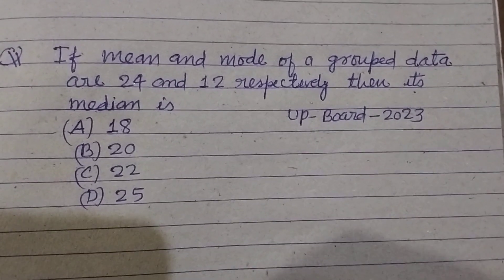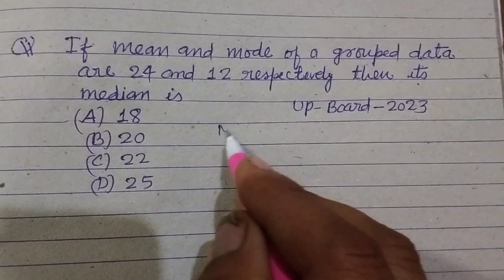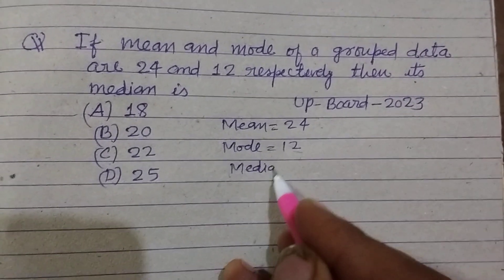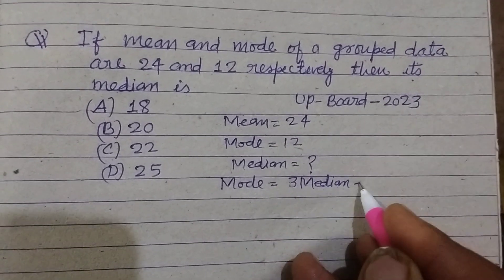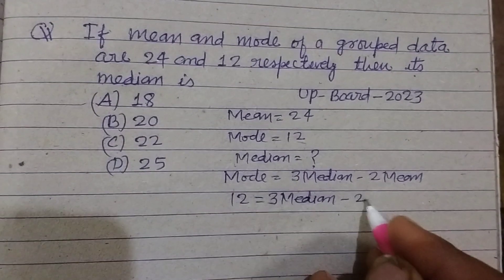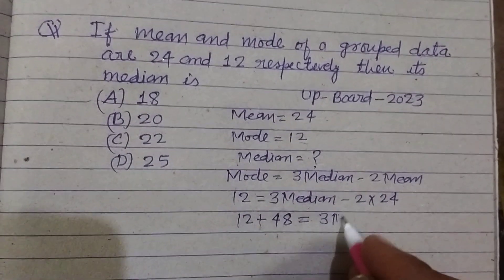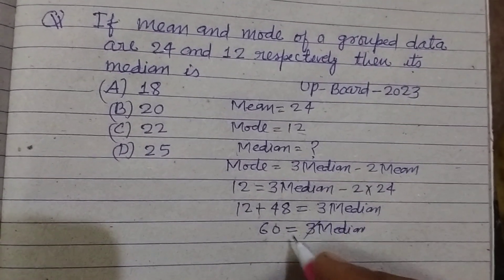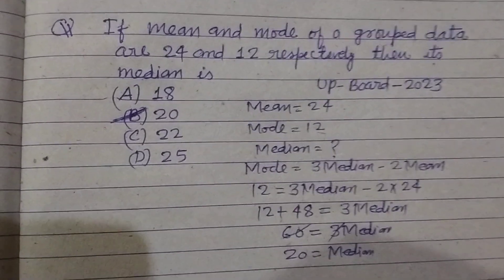If mean and mode of a grouped data are 24 and 12 respectively then its median.. | cbse class10 Maths